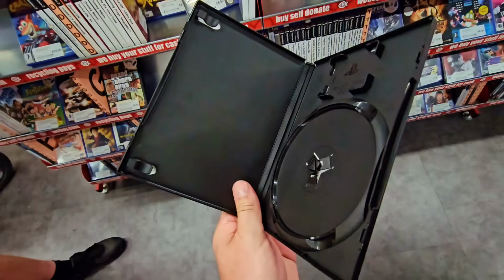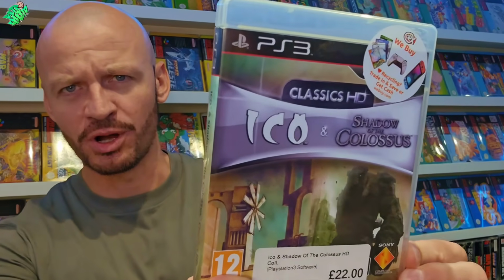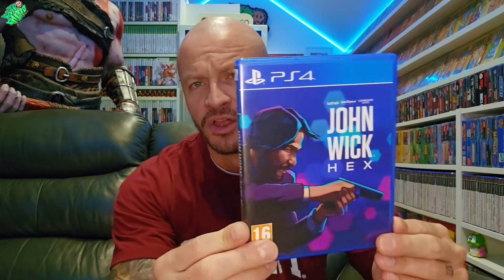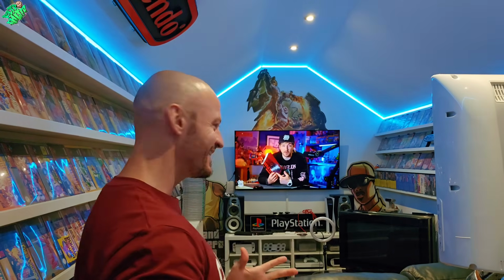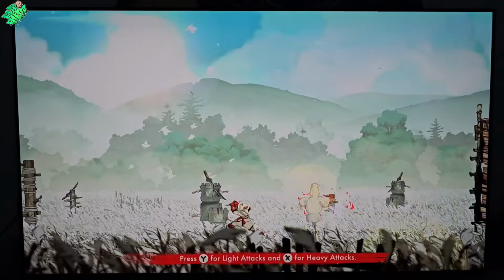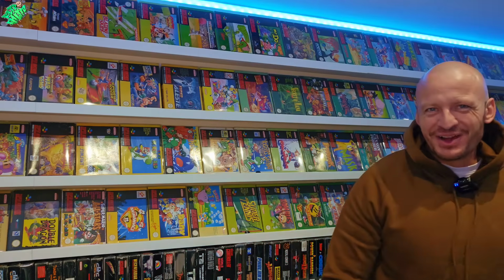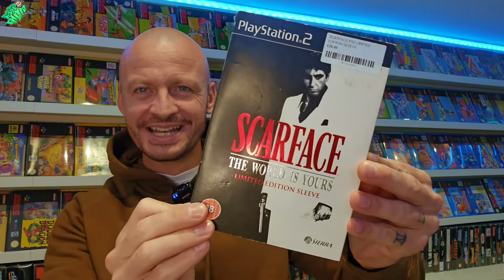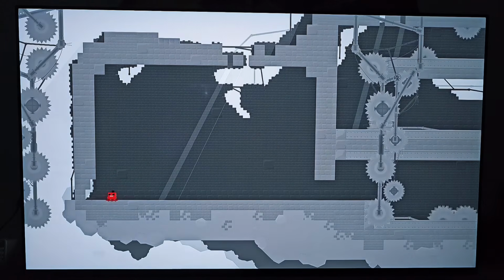Best Video Game Find of The Year!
Hi Everybody & Welcome back to this week's Ghetto Vlog!

👊🏻  Join the Ghetto Gang Today! For additional Content & Exclusive Discord Access! 👊🏻